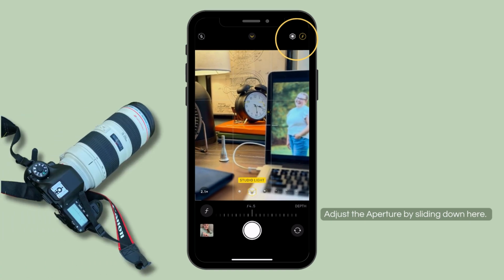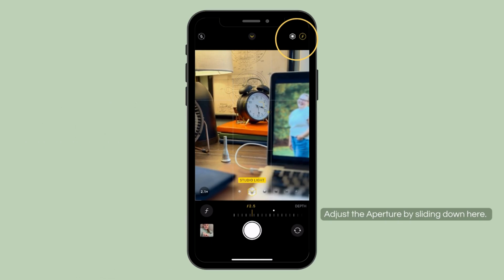How to Take Better Photos for Your Business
Not everyone can take professional photos every time you need to share something for your business or nonprofit. Learning how to take better photos with your phone is the first step to ensuring you have enough images to share WHY you do what you do.

The Secret to a Good Photo (0:36)
Light! Learn the difference between harsh and soft light. You don't have to have fancy lights to take a great photo.

The Rule of Thirds (2:05)
Utilizing the grid feature to put your subject in focus using the Rule of Thirds is a great way to make an interesting composition in your photo. Utilizing this technique will make your photos more intriguing + stand out.

Events (3:10)
The more you can have your audience feel like they are in the action lets them feel like they are part of the experience you are sharing. Don’t be afraid to use unique point of view shots to show your audience behind the scenes or more about your business, products and services.

Photography Terms + Definitions (6:00)
Knowing terms like exposure, aperture, f/stop and more will help you adjust settings on your iPhone and your digital camera. You don't have to have a fancy camera to take a good photo. Understanding the elements of a good photo combined with knowing how to work your settings will help you come up with a great image.

Practice (9:18)
Even the professionals make mistakes. Sometimes those mistakes end up being the favorite photo. Practice taking photos.

Other things to consider:
How are you going to organize your photos for easy reference? Try Google Drive, Hard Drive Storage or Cloud Storage.

How will you collaborate with your team to make content or edit photos?
Adobe Lightroom for easy photo editing and presets. Canva for asset collaboration and editing.

Work with Us (10:15)
Working with a marketing virtual assistant gives you experience and knowledge like this alongside you. From self-directed courses, consultation calls for mini trainings or retainer packages - Brincefield Studios is here to help you. To work with us schedule your free call